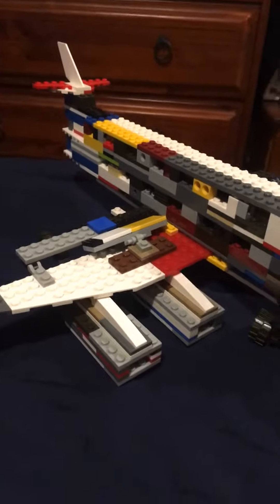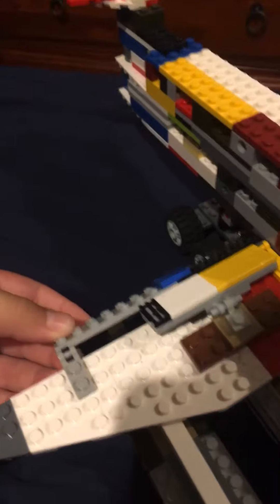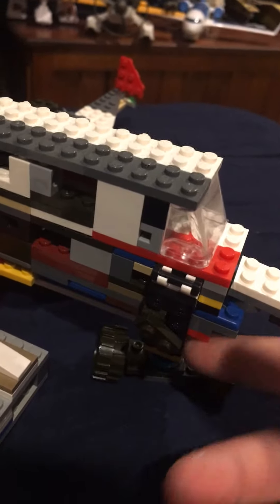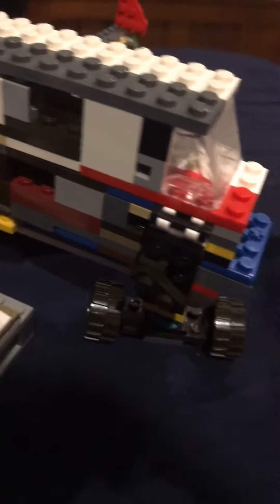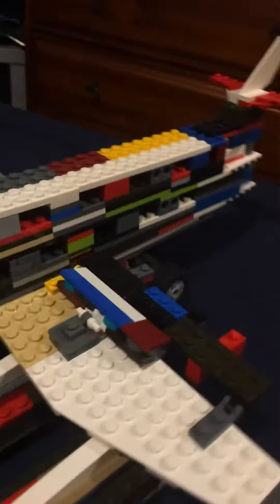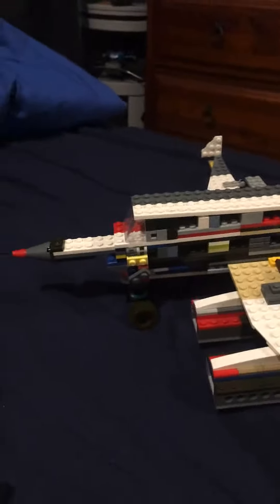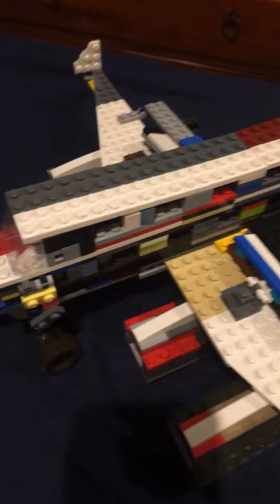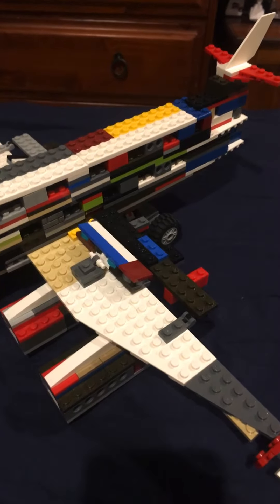My LEGO a380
This is not very good in terms of shape and colour but it is a work in progress